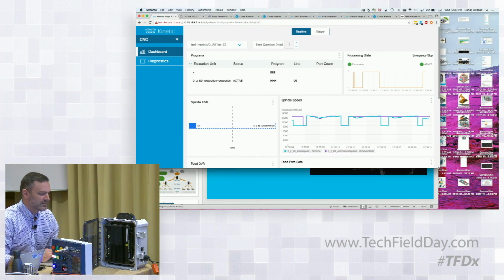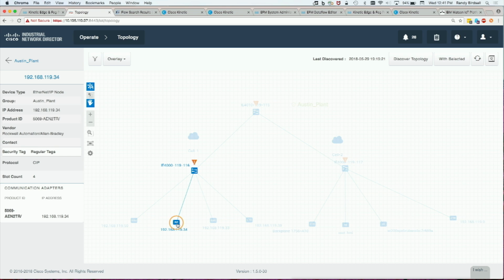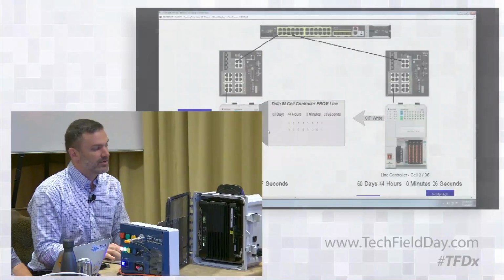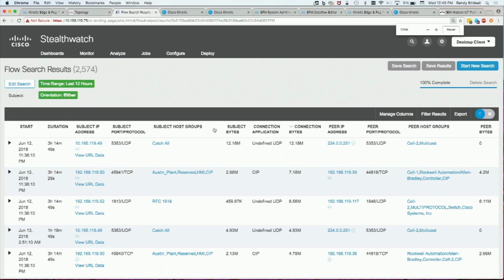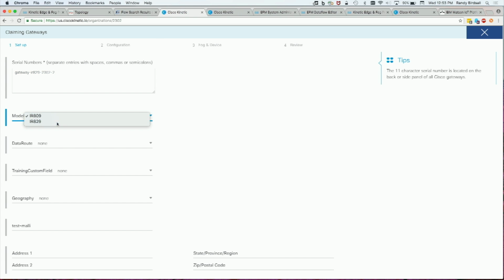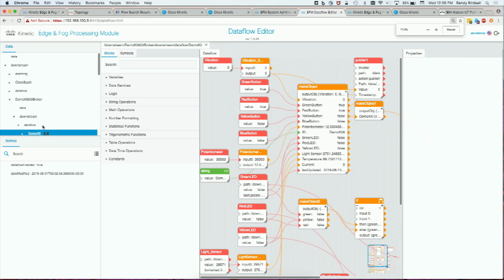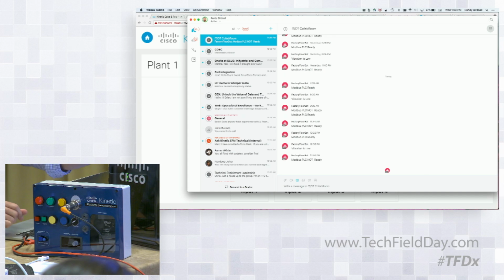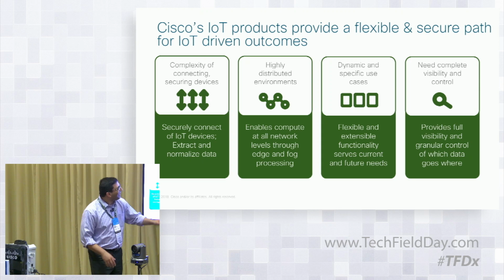Cisco Securing and Unlocking the Value of IoT Data Demo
This demo shows how Kinetic, Industrial Network Director, and Identity Services Engine combine to streamline industrial IoT deployments.

Presented by Randy Birdsall, Engineering Director. Recorded at Tech Field Day Extra at Cisco Live US 2018 in Orlando on June 13, 2018.